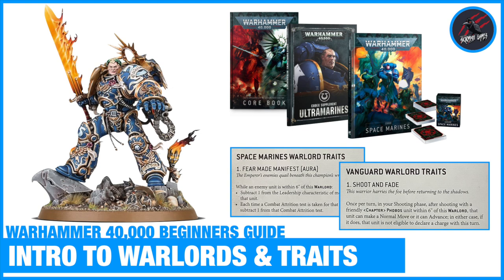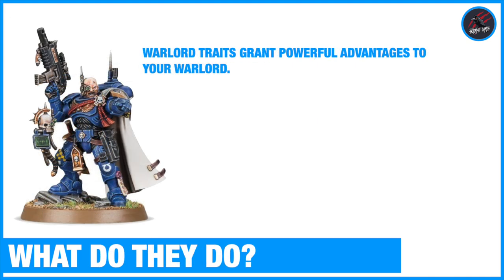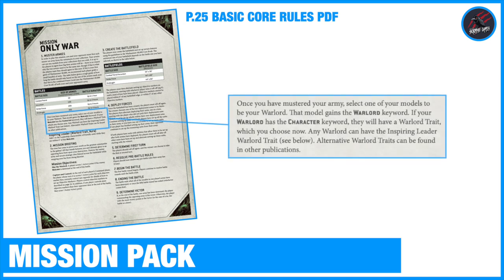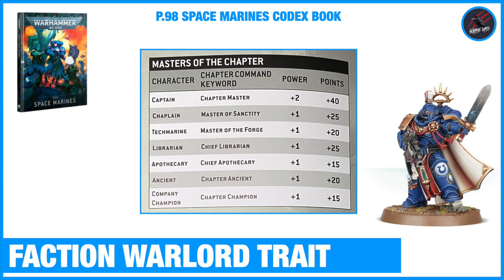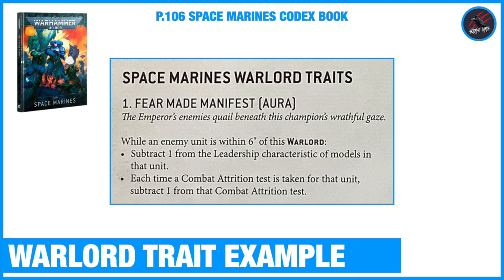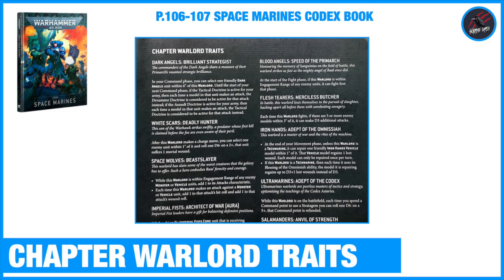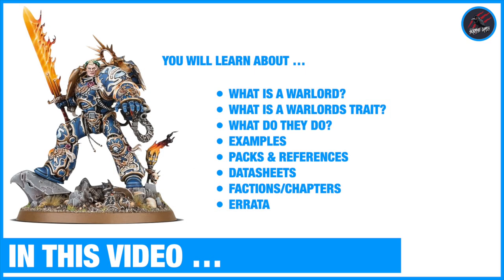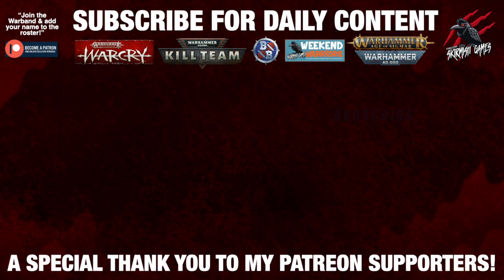INTRODUCTION TO WARLORDS & WARLORD TRAITS - Warhammer 40,000 Beginners Guide - How To Play 40k